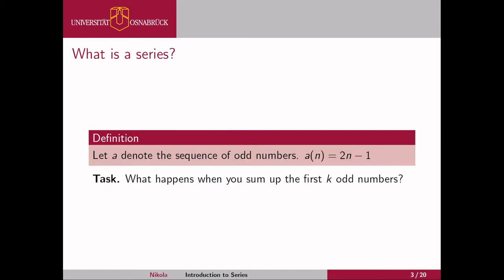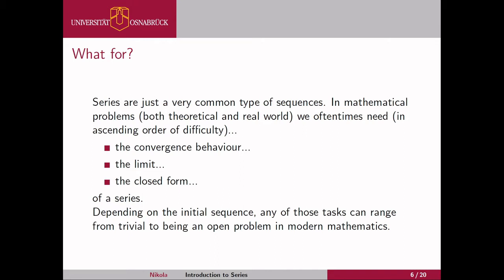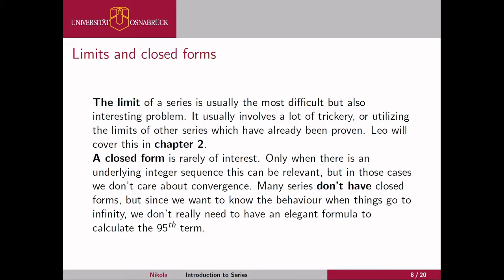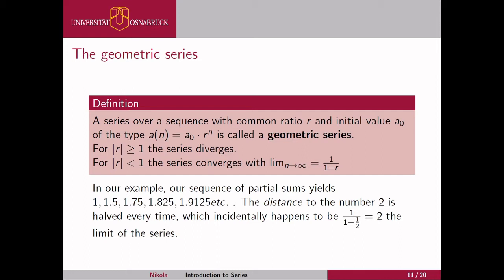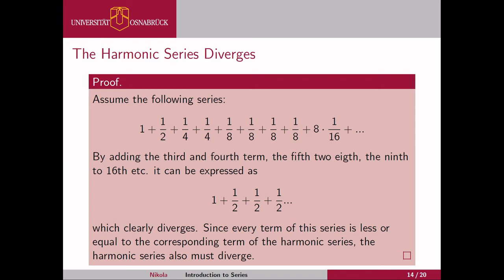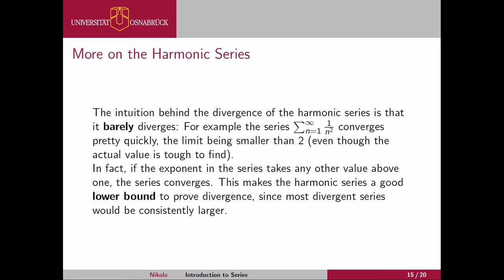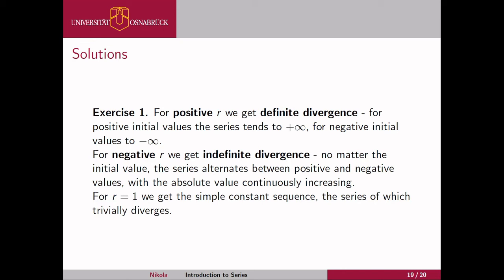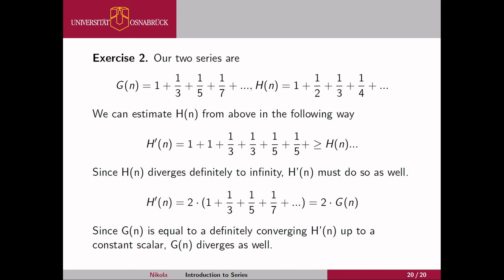Introduction to Series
Lecture on series within the Mathematics for Cognitive Science course at the University of Osnabrück, summer 2021.